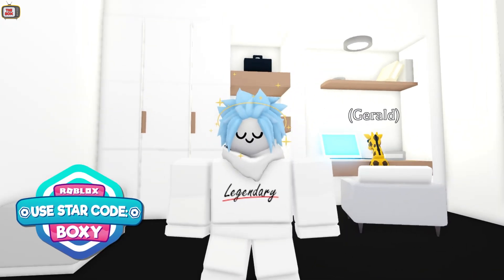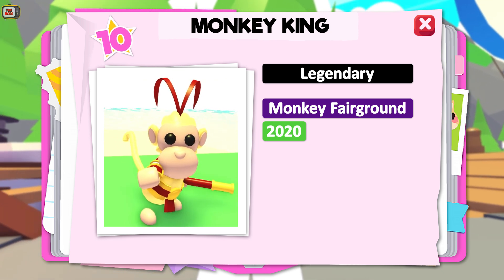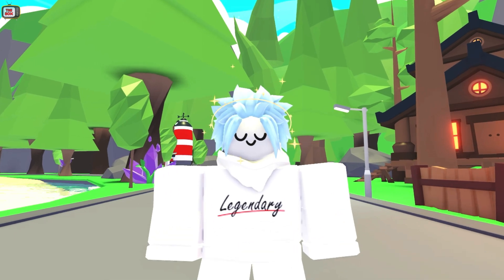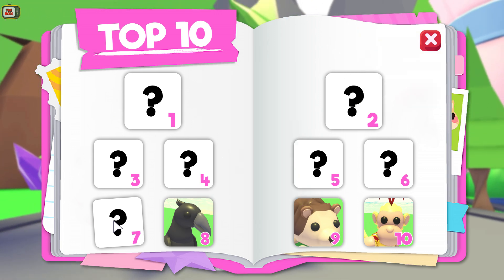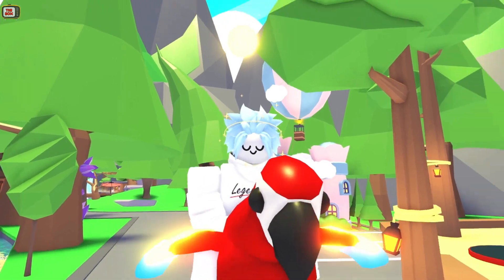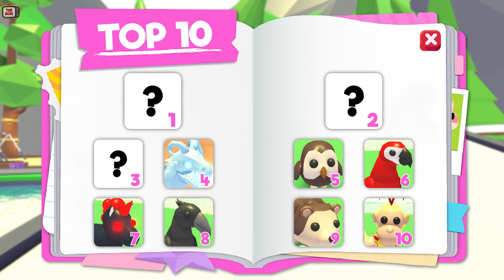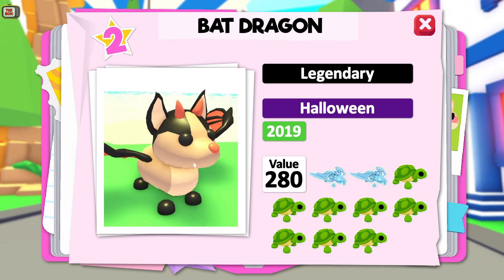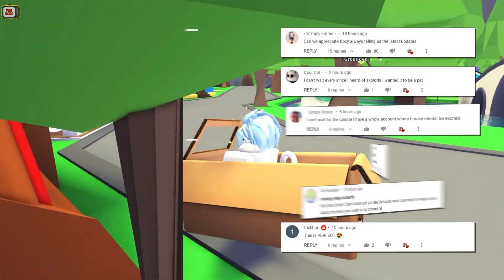TOP 10 Rarest Pets in Adopt Me 2021 🥇(Roblox)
❓ Do you know the Top 10 most valuable pets in Adopt Me? In todays Roblox Adopt Me video, we'll be revealing the rarest, most valuable pets and be highlighting what they're worth.

🐽 How to enter to win an Axolotl pet
1. Like The Video
3. Comment your Roblox username below!
Winner will be picked on 11th September!